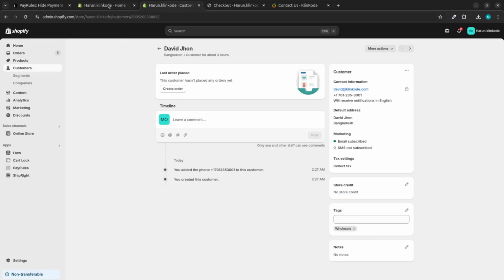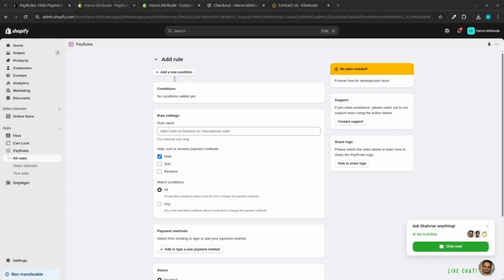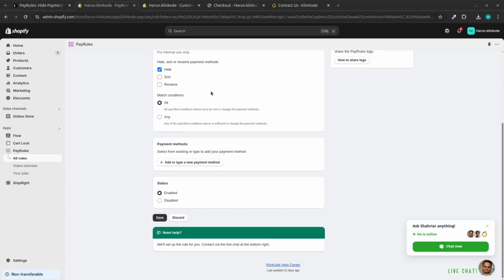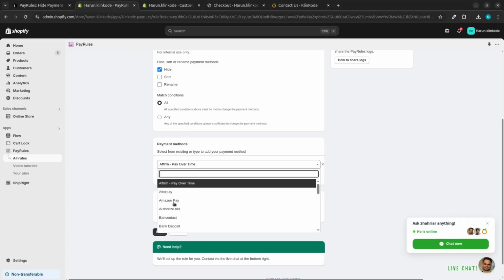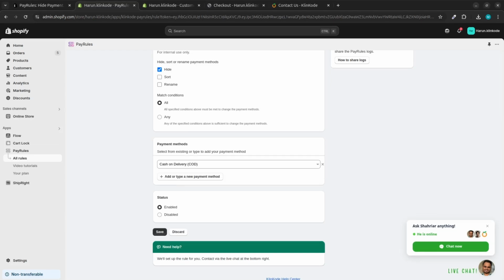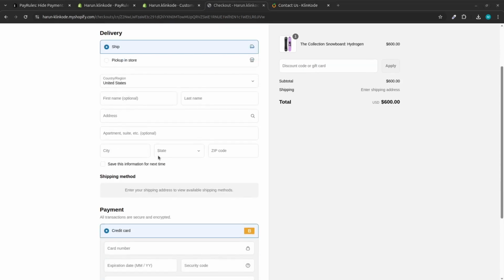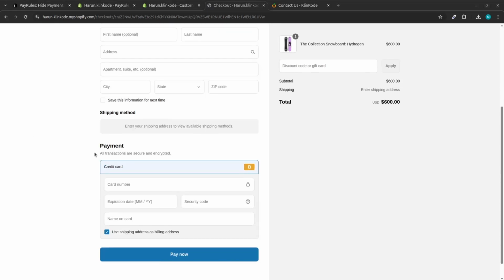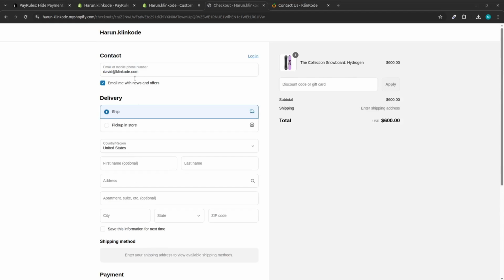Use Customer Tags to Control Payment Methods in Shopify checkout | PayRules App Tutorial | KlinKode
In this tutorial, we’ll show you how toUse Customer Tags to Control Payment Methods in Shopify at checkout. Whether you want to restrict COD for new customers, allow it only for VIP buyers, or block high-risk orders, this guide will help you set it up easily!

Watch this video till the end to learn how to customize your Shopify checkout and improve payment control!

🔹 In This Video, You’ll Learn:
✔️ How to use customer tags to enable or disable COD
✔️ How to restrict payment methods based on customer type
✔️ How to customize Shopify checkout for better payment control
✔️ Best practices for managing COD visibility using customer tags
✔️ How to improve checkout security & fraud prevention

💡 Why Control COD Using Customer Tags?
✅ Restrict COD for high-risk or first-time customers
✅ Allow COD only for trusted or VIP buyers
✅ Improve cash flow & payment security
✅ Offer better control over Shopify checkout payments